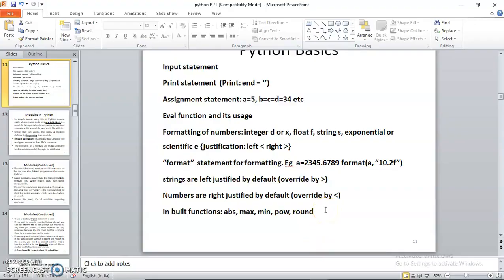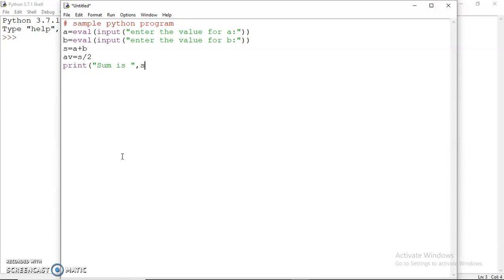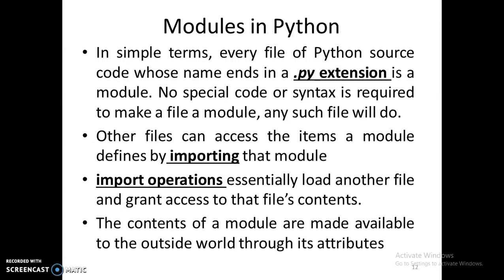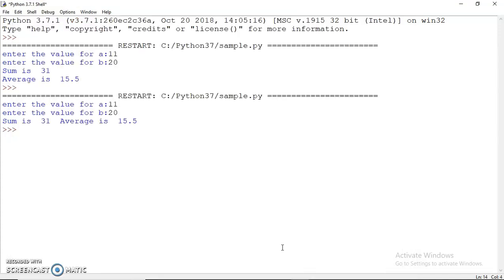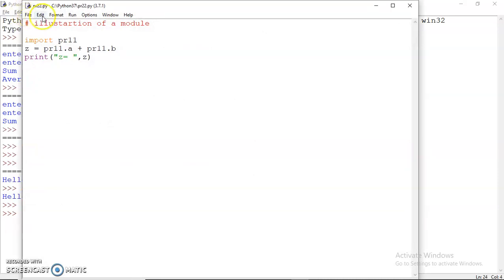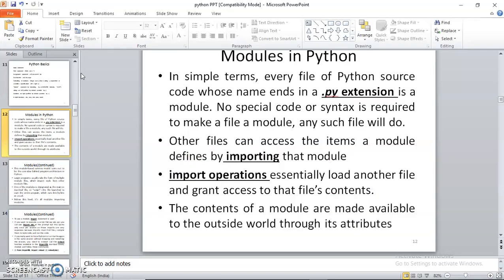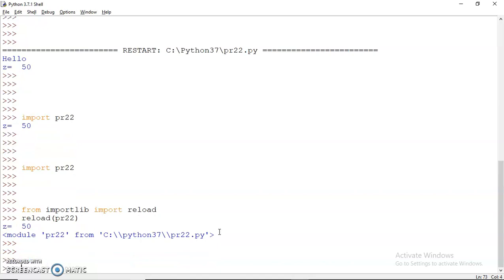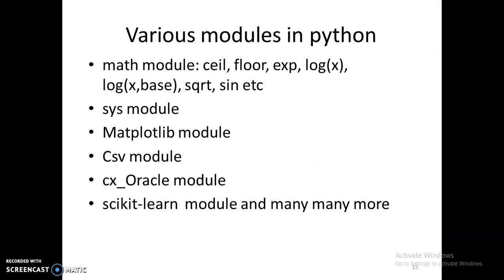Python Programming 5 Modules in Python